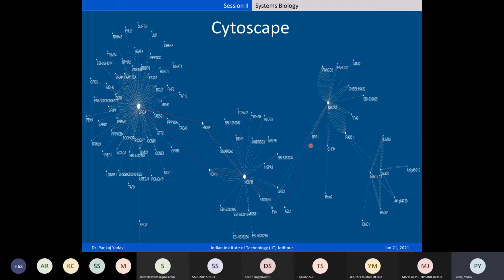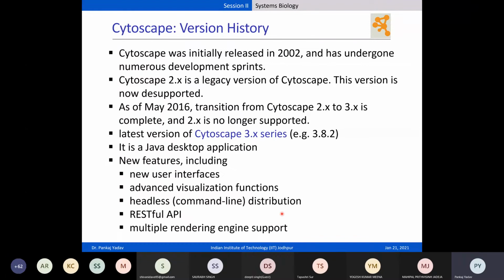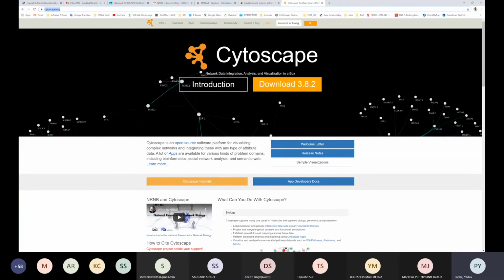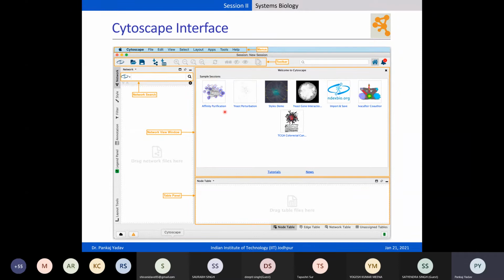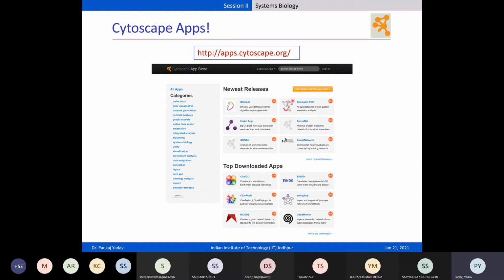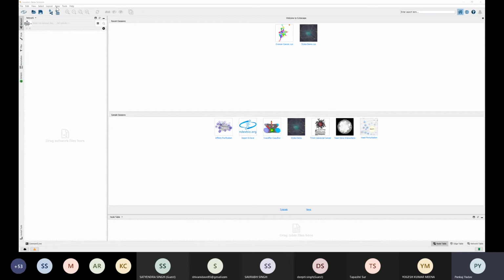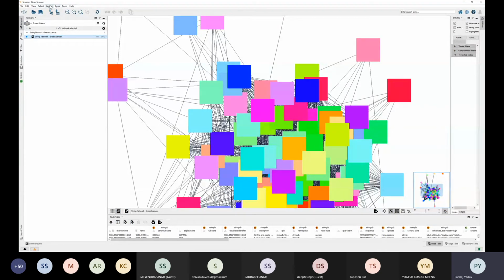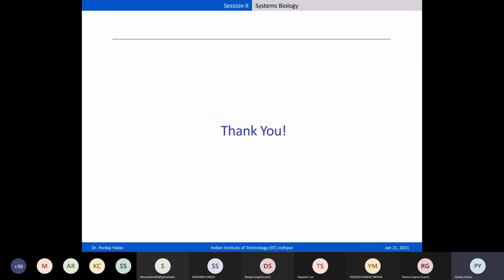Cytoscape Bioinformatics Software Tool for Network Analysis(Dr. Pankaj Yadav, IIT Jodhpur)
12th session of the AICTE Sponsored ATAL Faculty Development Programme (FDP) on "Computer Science and Biology" -organized by the Department of Computer Science and Engineering, MNIT Jaipur.

Background:
Cytoscape is an open source bioinformatics software platform for visualizing molecular interaction networks and integrating with gene expression profiles and other state data. Additional features are available as plugins. Plugins are available for network and molecular profiling analyses, new layouts, additional file format support and connection with databases and searching in large networks. Plugins may be developed using the Cytoscape open Java software architecture by anyone and plugin community development is encouraged. Cytoscape also has a JavaScript-centric sister project named Cytoscape.js that can be used to analyse and visualise graphs in JavaScript environments, like a browser.